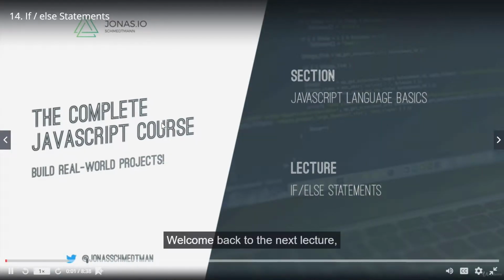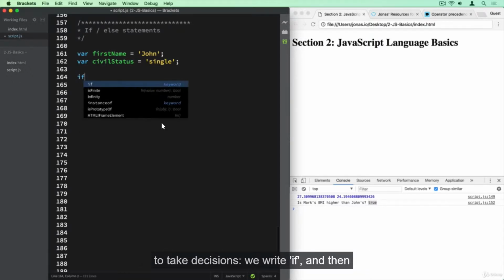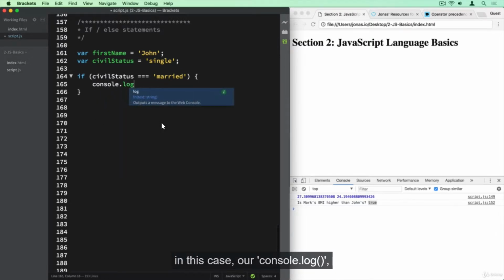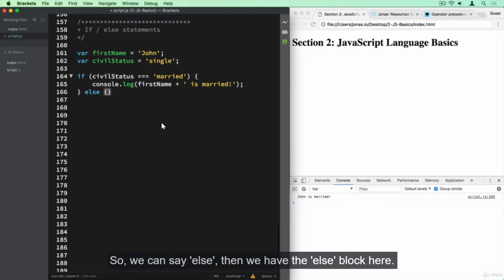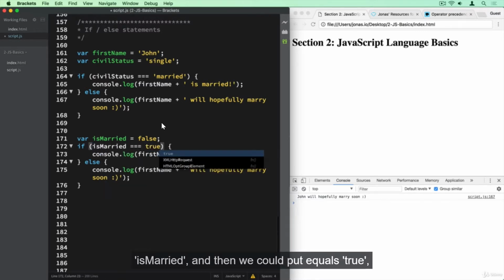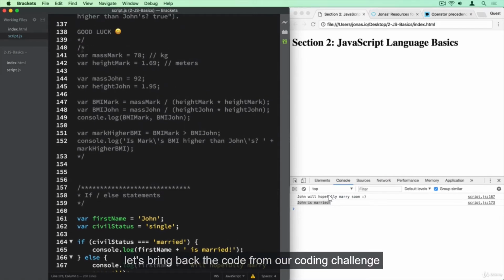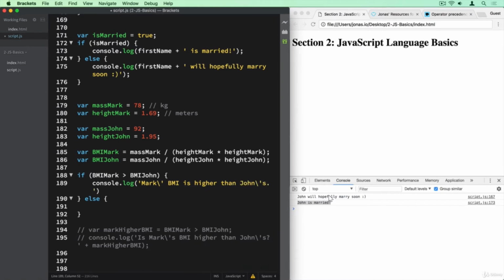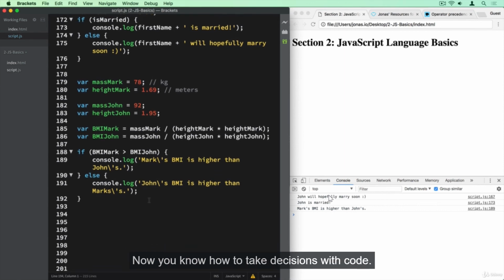Conditional Statements If and Else